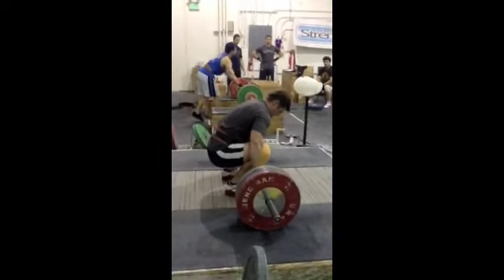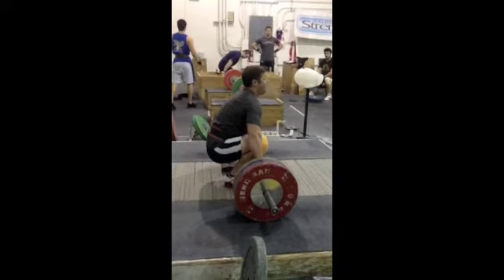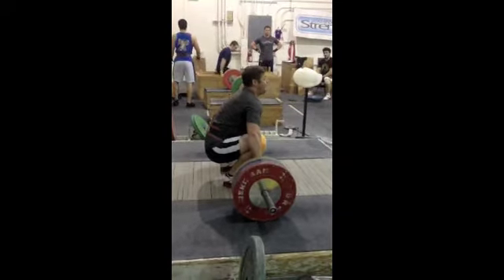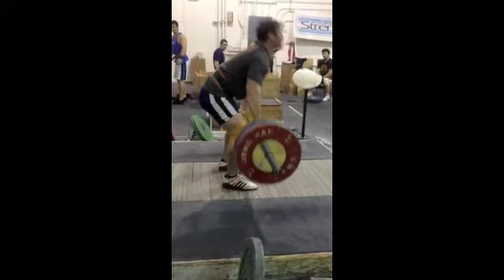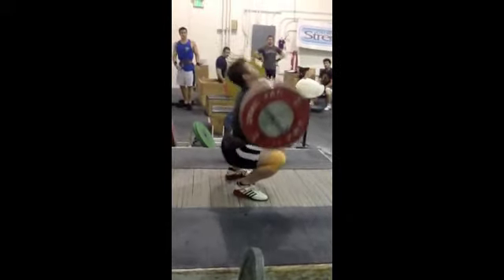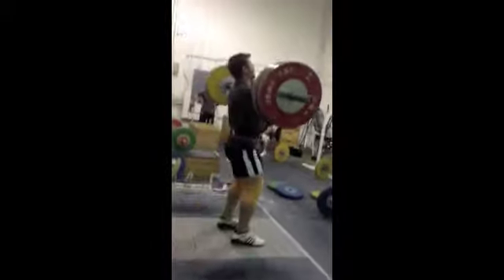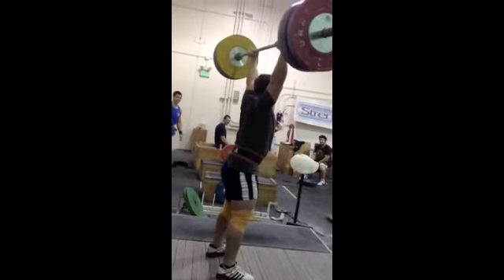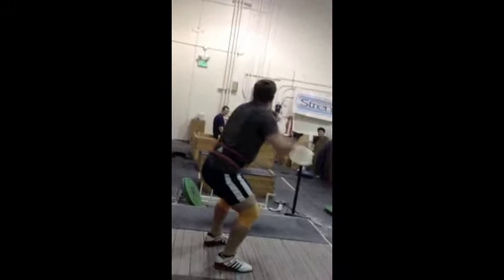Charles Shipman 140 Clean and Jerk at California Strength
PRd at 137 just 3 days prior. This was ugly BUT, a made lift. Happy to finally feel stronger